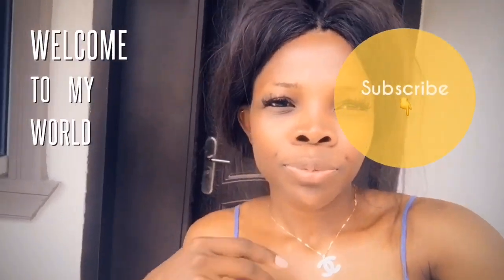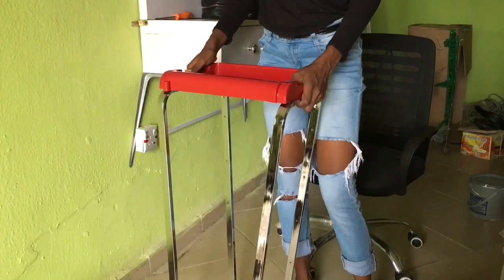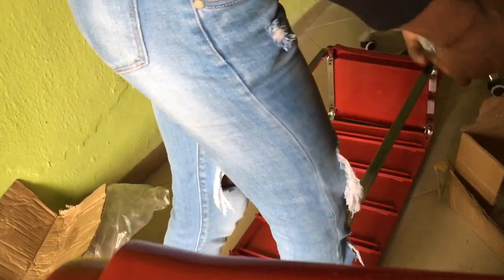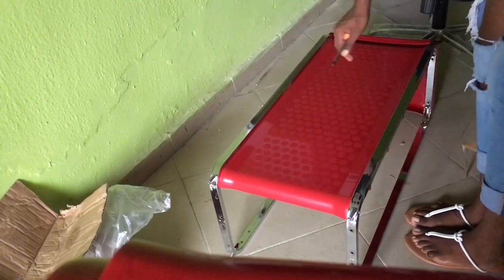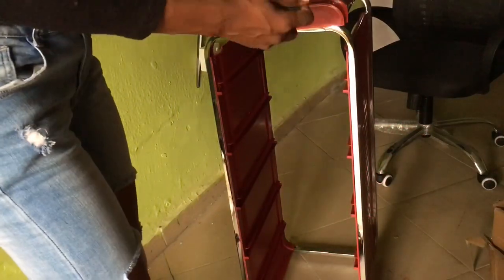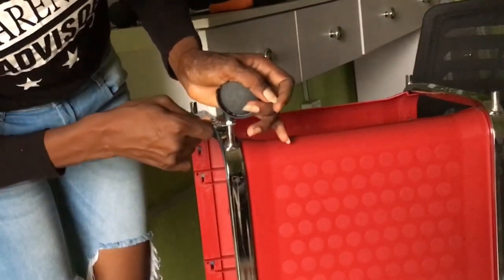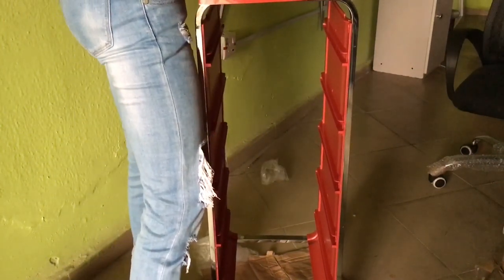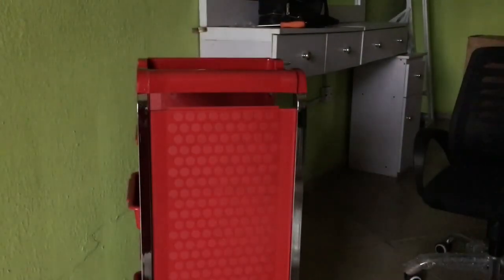New 6 Layer Chrome Frame Hairdresser Beauty Salon Trolley (